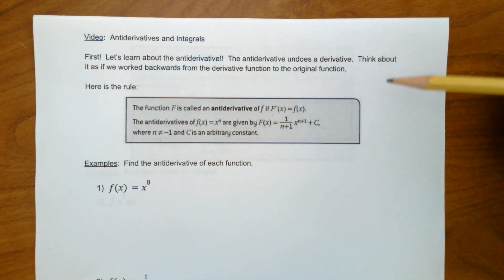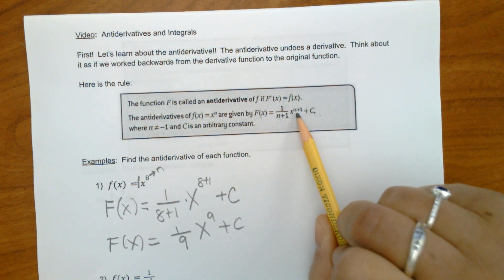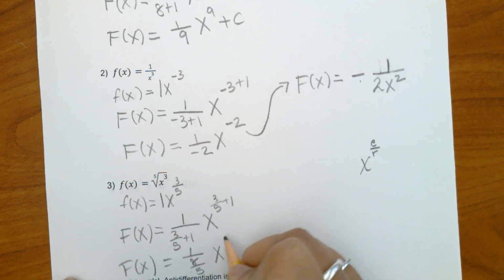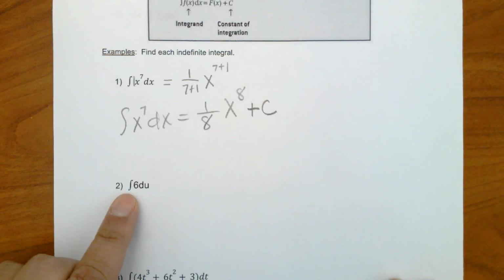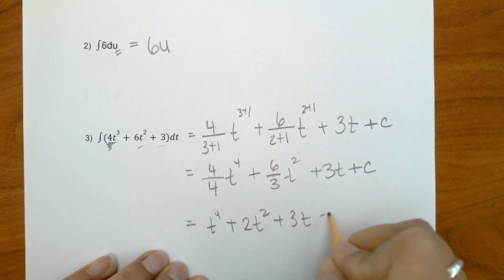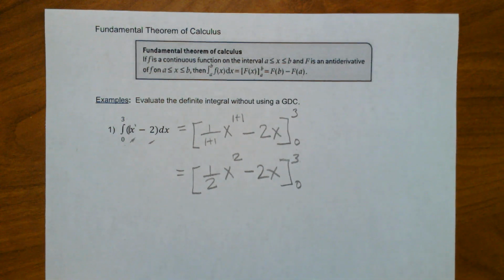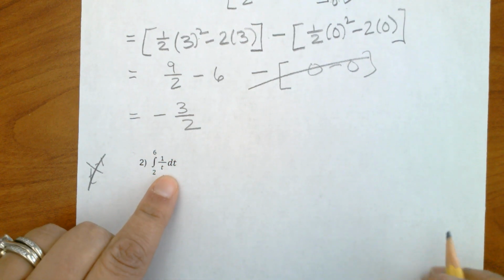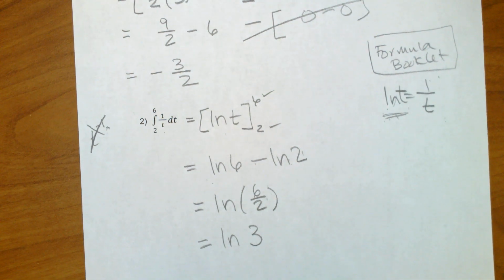Antiderivatives and Integrals (Included: Fundamental Theorem of Calculus)